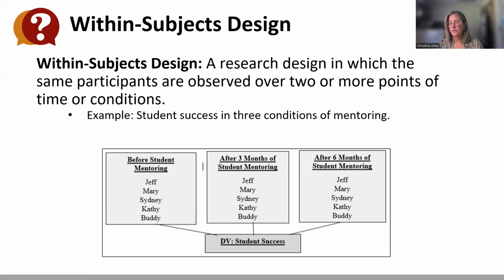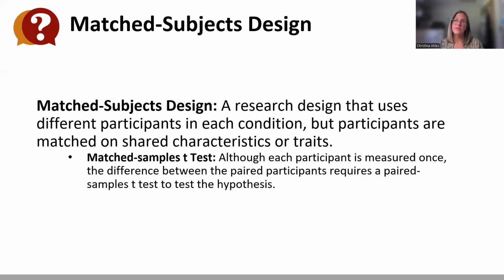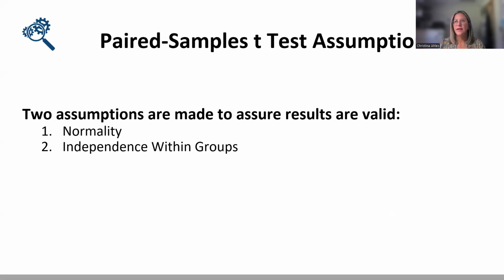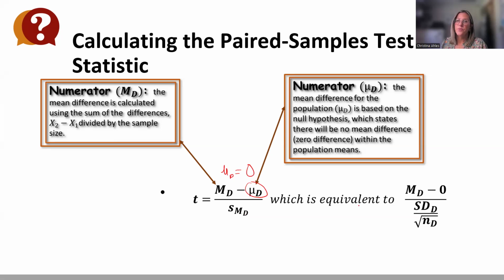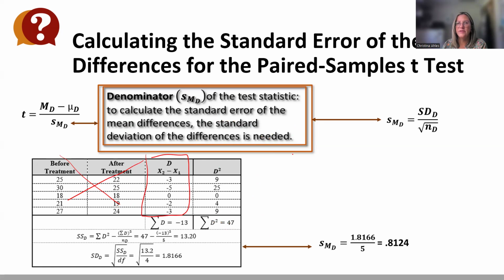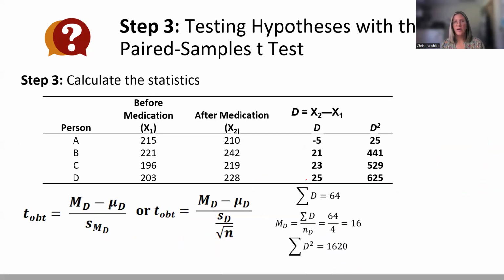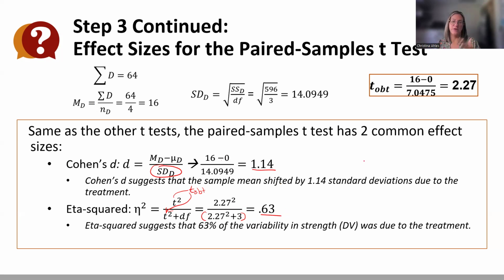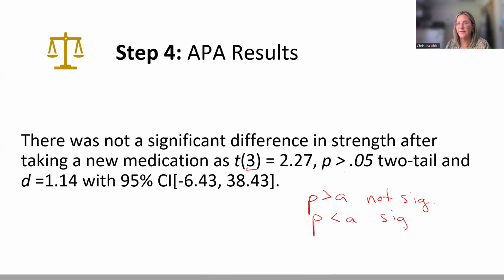Chapter 10 Lecture Video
PSY230 Online Paired Samples t testing